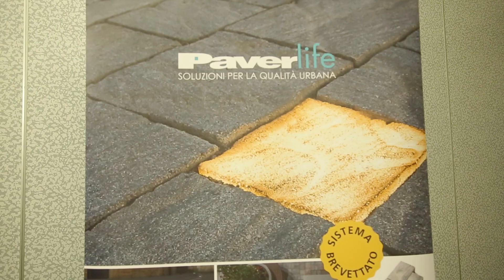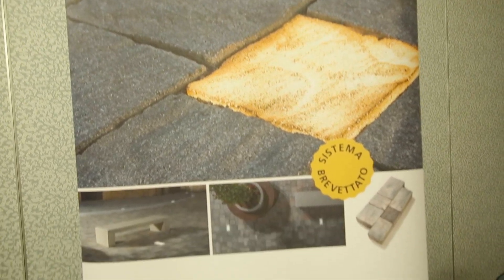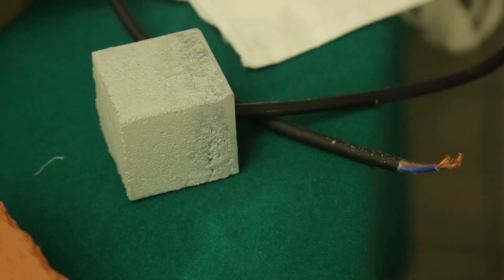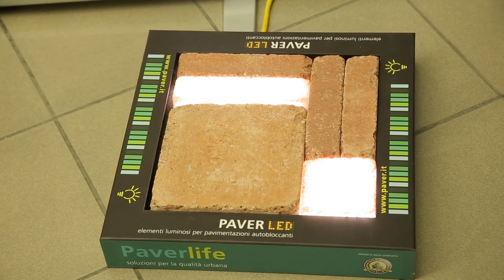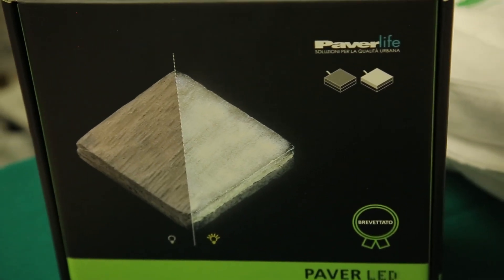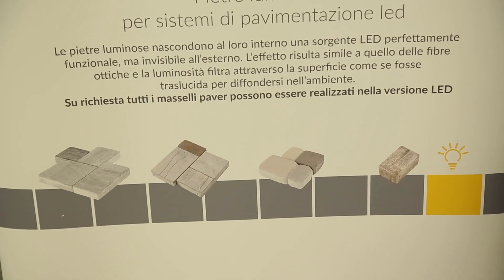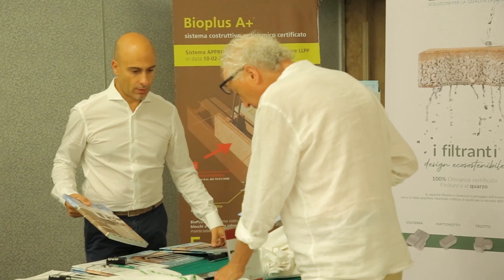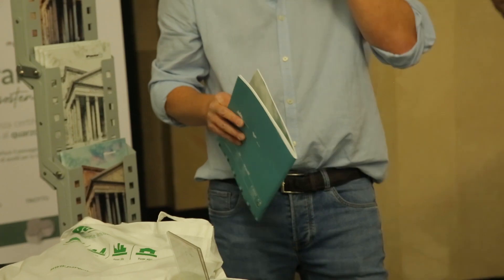Intervista a Guido Campadelli - PAVER - Pescara 7 Settembre 2023